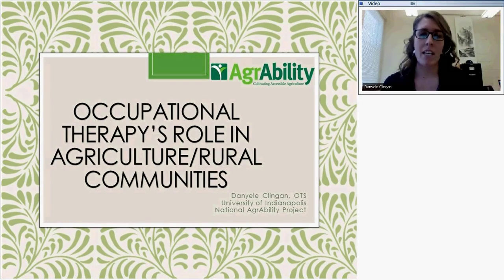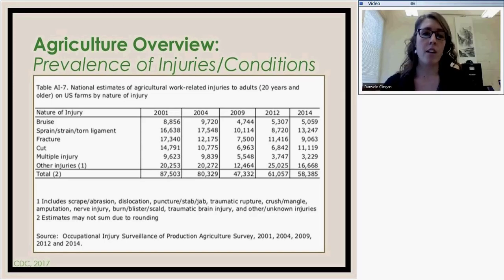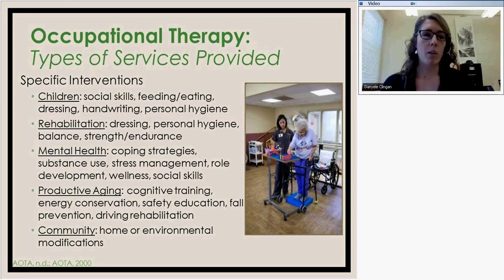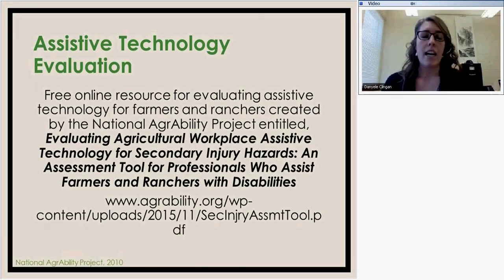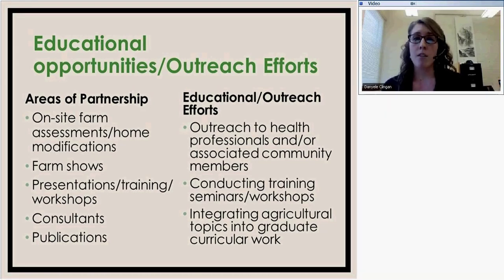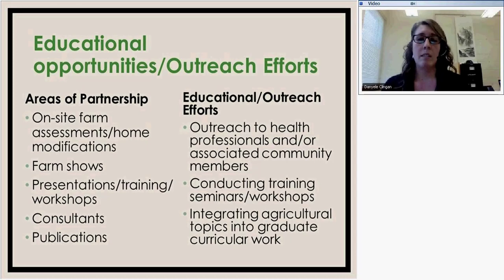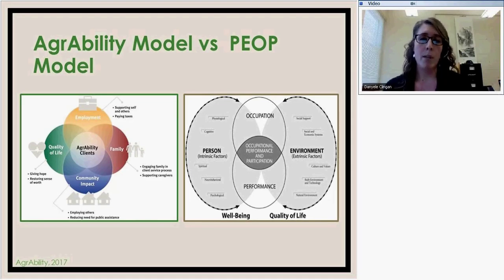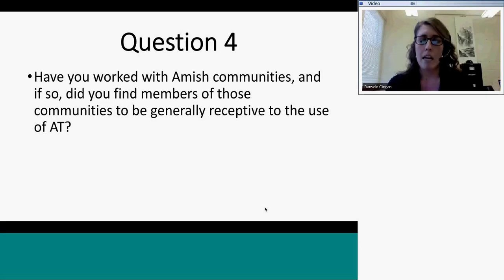Occupational Therapy’s Role in Agriculture & Rural Communities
Discover how occupational therapy services can enhance the quality of life and independence for farmers and ranchers. This webinar discusses why occupational therapists should have a greater presence in agriculture and rural communities and describe the services provided by therapists in community outreach programs such as AgrAbility.